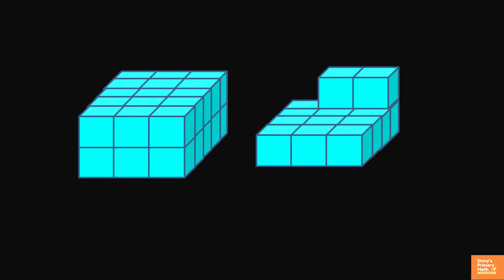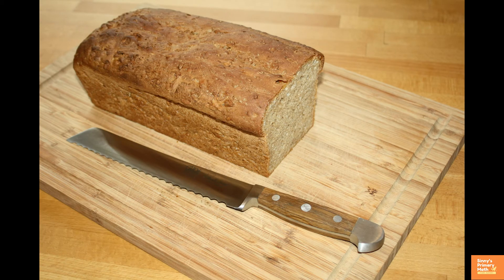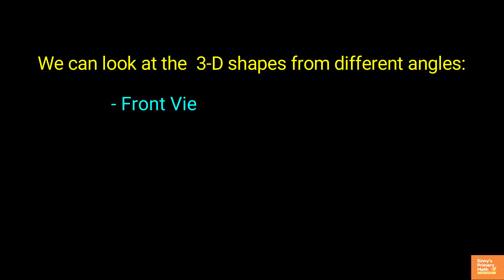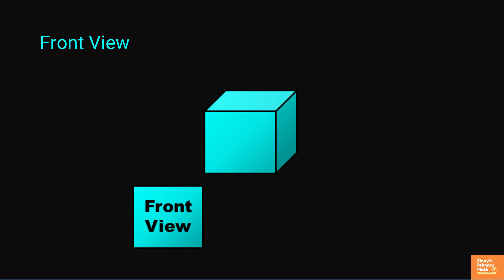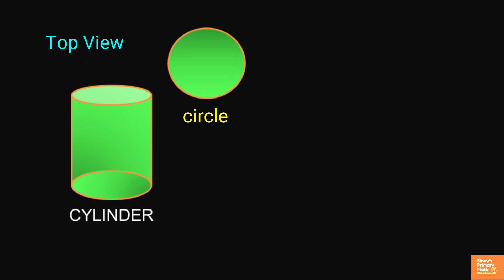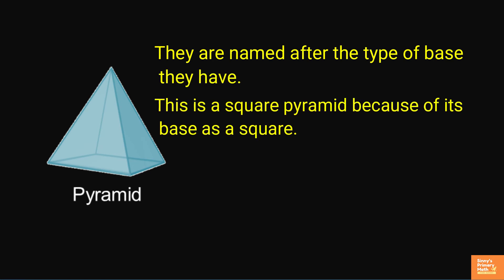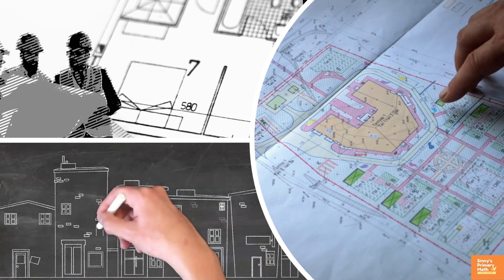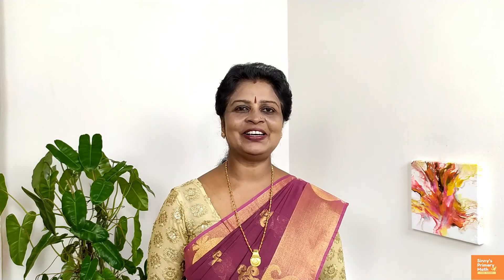Visualising Solid Shapes | Sinny’s Primary Math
In this video you will learn about visualising solid shapes.
This video can be used by math teachers or at home by parents with children as a study material for 3D/ Solid shapes in math. It can also be used to support slow learners and create interest in math learning.
CONTENTS:
00:00:31 - Introduction
00:01:09 - Viewing Different Sections of a Solid
00:01:56 - View of 3D Shapes
00:02:22 – Top View
00:02:34 – Side View
00:02:44 – Front View
00:02:54 – Cube
00:03:36 – Cylinder
00:04:17 – Pyramid
00:05:05 – Cone
00:05:19 – Plan and Elevation Drawings of 3D shapes